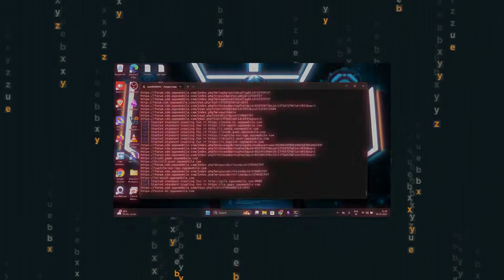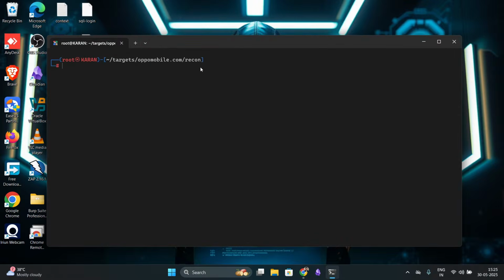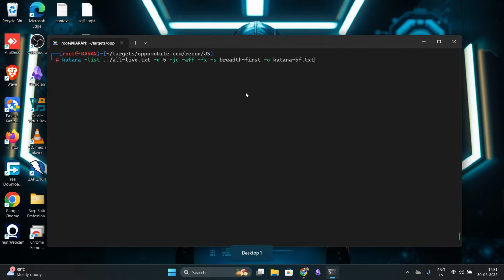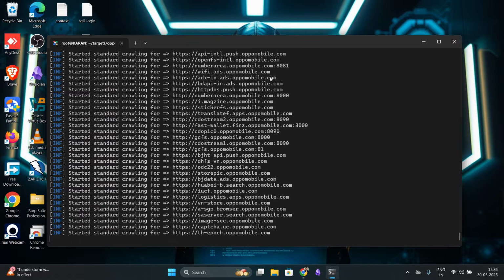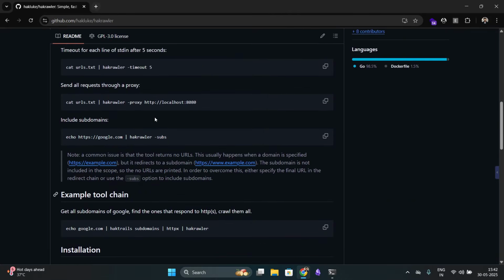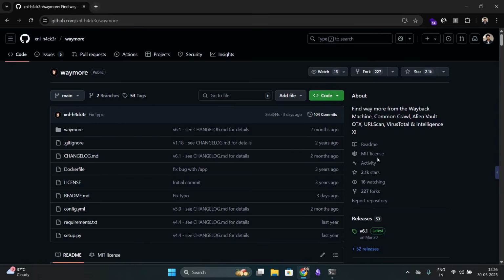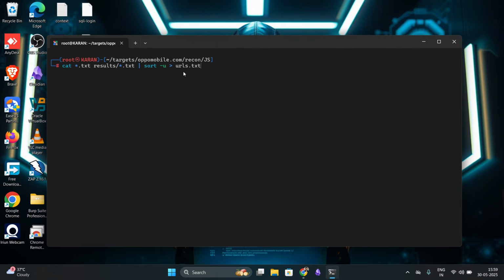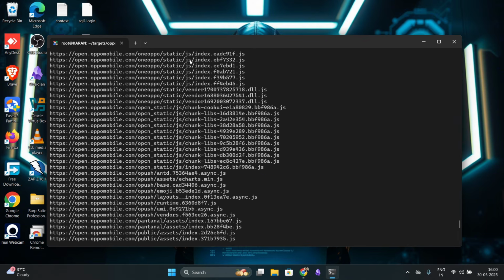Advanced JS File Discovery for Bug Bounty Hunting | JS Recon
🔍 Advanced JavaScript File Discovery for Bug Bounty Hunting | JS Recon Techniques
Welcome back to xalgord – your cybersecurity learning hub! In this video, we dive deep into JavaScript file discovery, an advanced recon technique every bug bounty hunter should master.

We'll cover:

🔗 How to discover hidden JS files

🕵️‍♂️ Advanced tools and methods (including waybackurls, katana, urlfinder, and more)

🔍 Extracting sensitive data, endpoints, secrets, and API keys from JS

🛠️ Automating recon for faster bug bounty results

Whether you're a beginner or a seasoned hunter, these techniques can level up your recon game and help uncover critical vulnerabilities hiding in JavaScript files.

🚀 More Bug Bounty Videos Coming Soon!
💬 Drop your questions or tool suggestions in the comments!